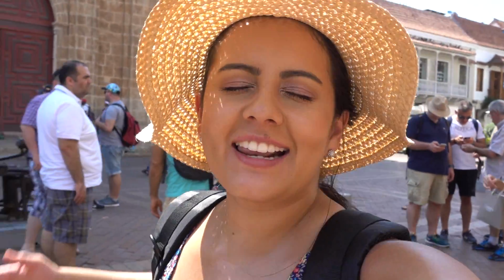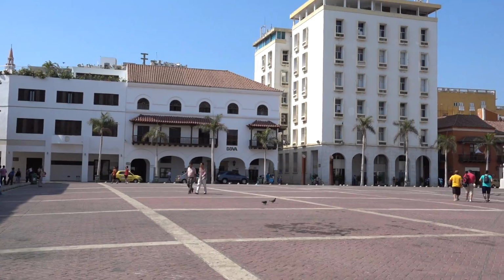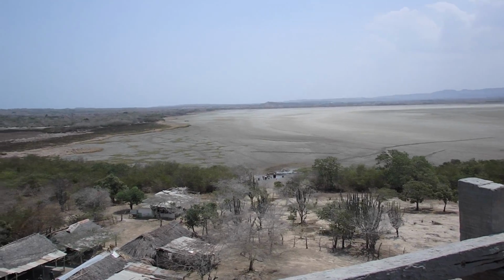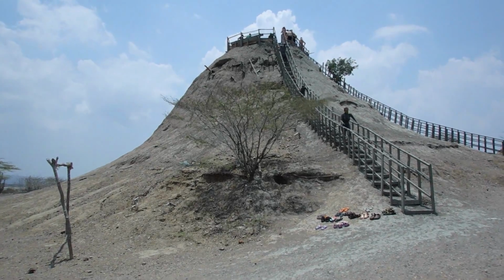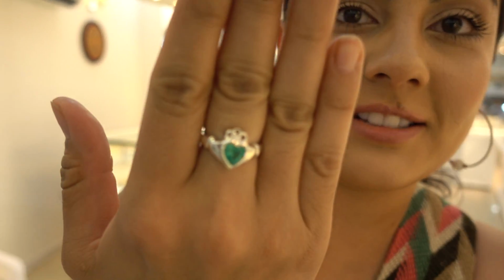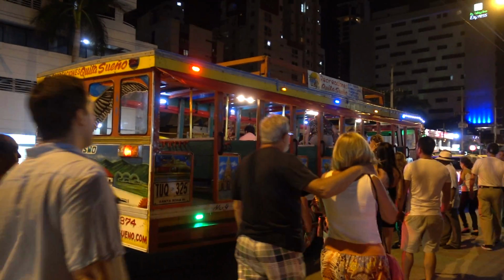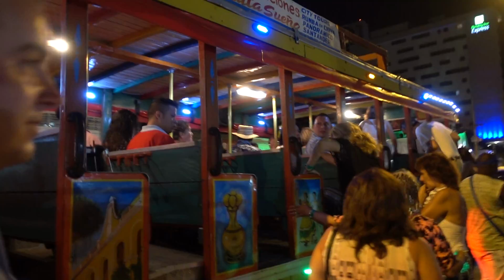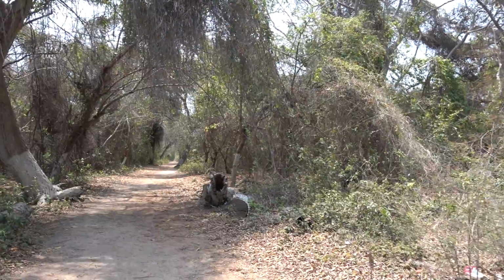CARTAGENA, COLOMBIA: Fort, Mudd Volcano, & Island Life!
Hey guys! So I finally finished editing my blog from Cartagena, Colombia.  If you're on a budget this is def a place you must go.  So beautiful, fun and inexpensive!  XOXO